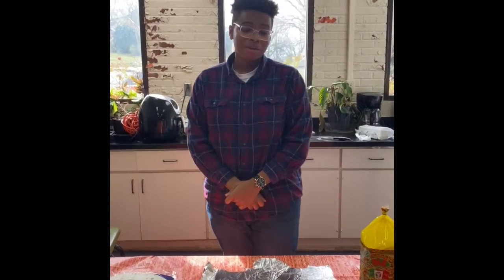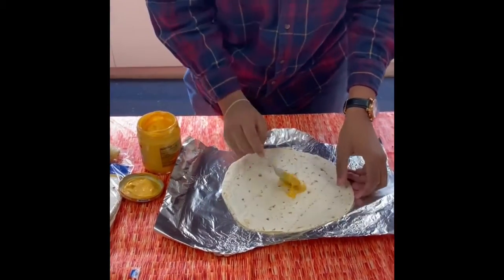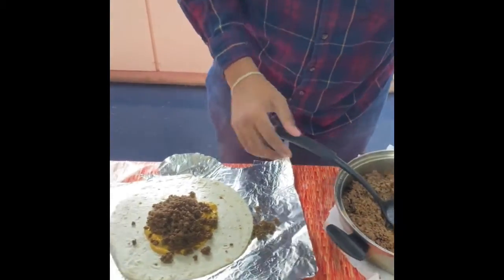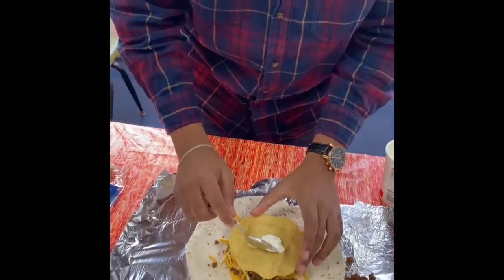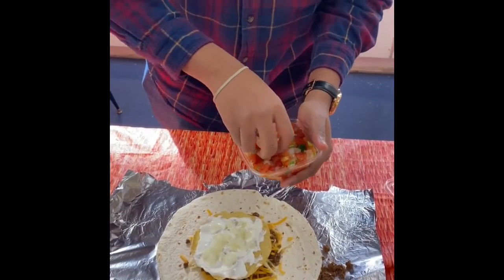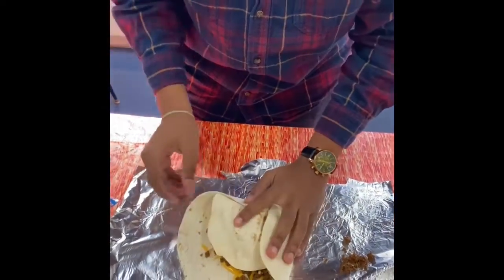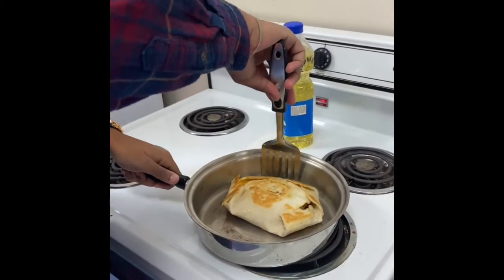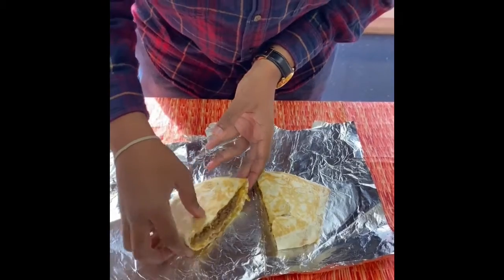Cooking with Gerald at Hampton B. Allen Library--Crunch Wrap Supremes